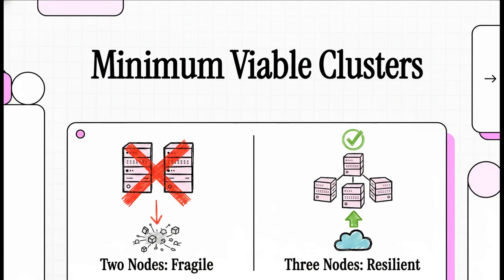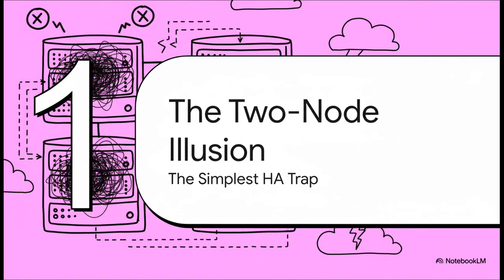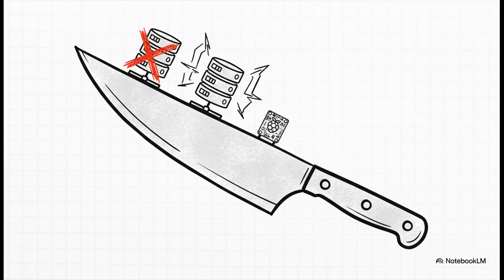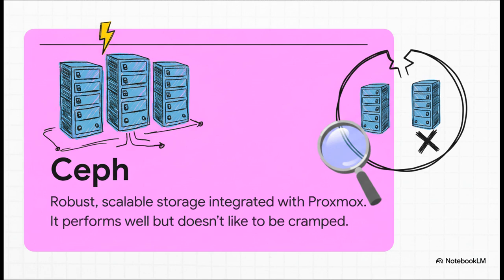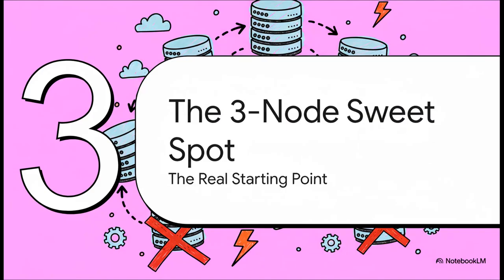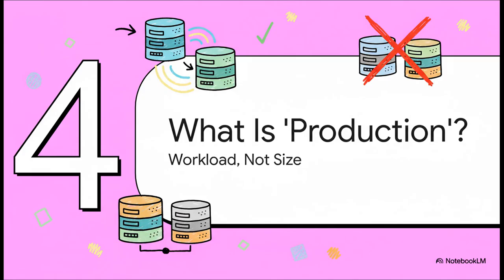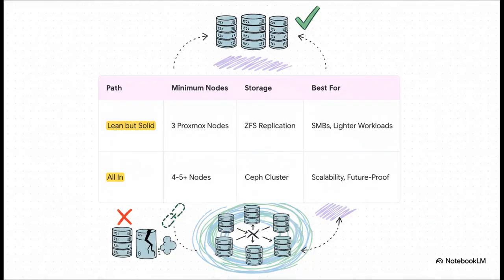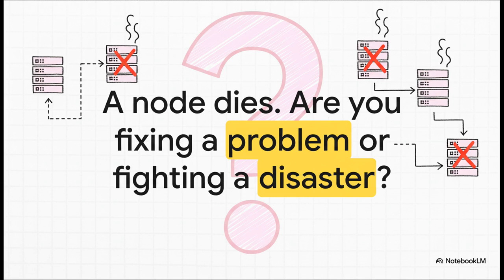Proxmox HA & Ceph: You Need 3 Nodes to Sleep at Night (Minimum Viable Cluster Size)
What is the true minimum viable cluster for Proxmox HA and Ceph? A 2-node cluster with a QDevice creates an HA illusion and is inherently brittle. While 3 nodes are the community sweet spot for stable quorum, running Ceph safely demands at least four real nodes, often five, plus a strong network backbone. Learn why production workloads require true redundancy, not clever edge cases.